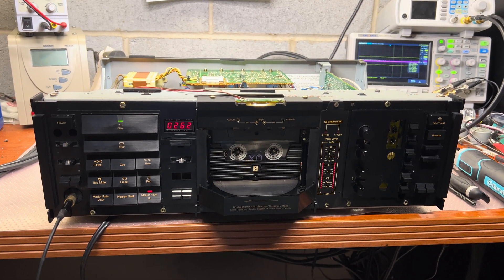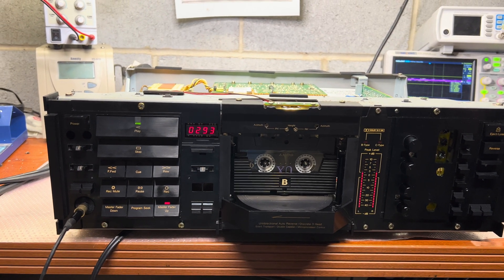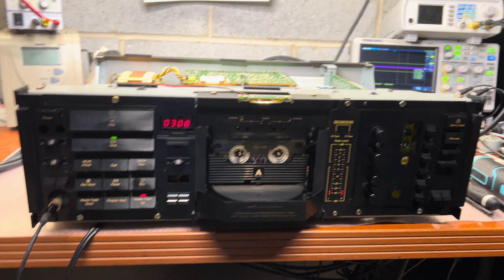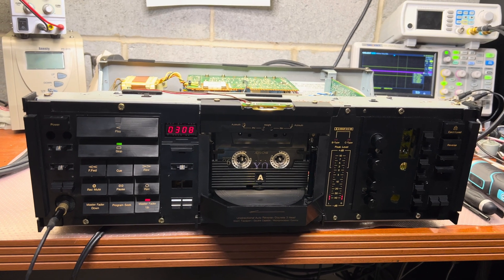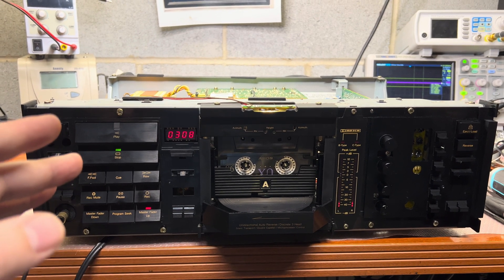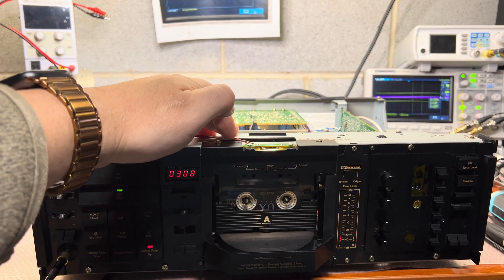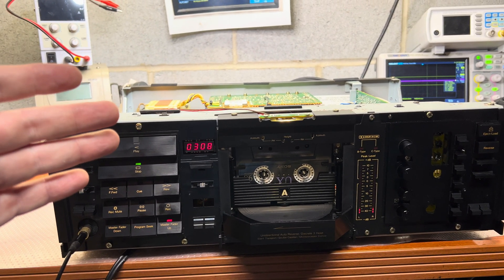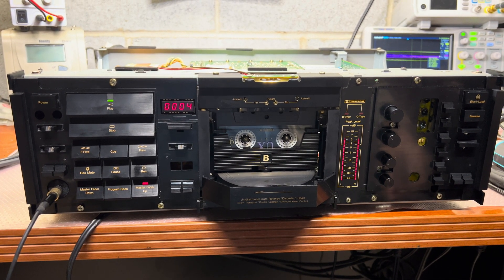Solved! Nakamichi RX-505 Tape Skew Issue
Embark on a 25-hour journey of troubleshooting and solving a perplexing tape skew issue on the Nakamichi RX-505 tape deck. Witness the meticulous process of investigating various factors, including pinch rollers, capstan shafts, back tension, and more. The ultimate revelation? The capstan belt tension was the key to resolving the problem. Learn from this in-depth exploration for your own tape deck investigations.

Key Points:

🔍 Tape Skew Investigation: Dive into the complexities of identifying and resolving the tape skew issue on the Nakamichi RX-505 tape deck. Explore the various methods attempted to address the problem and understand the crucial role of capstan belt tension.

🛠️ Meticulous Troubleshooting: Witness the dedication and persistence involved in the 25-hour troubleshooting process. From sanding pinch rollers to adjusting back tension, every aspect is explored in the pursuit of a solution.

💡 Key Learning for Investigations: Gain insights into common issues faced with tape decks and how focusing on specific elements, such as belt tension, can be instrumental in resolving complex problems.

🎓 Educational Content: This video serves as an educational resource for enthusiasts and technicians dealing with tape skew issues on Nakamichi tape transports. Learn from the hands-on experience and detailed analysis presented.